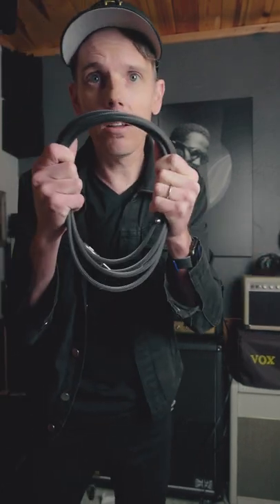How to Properly Wrap a Cable?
Maybe, just maybe… this is the time for you. If it is, you are very welcome.